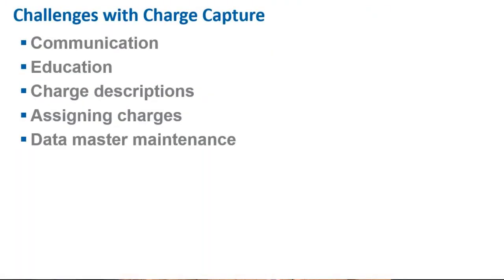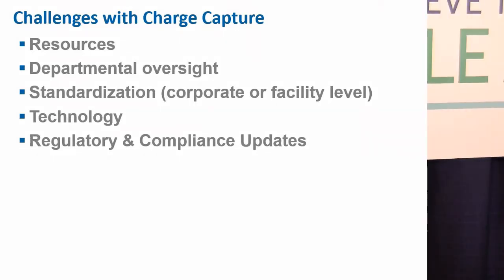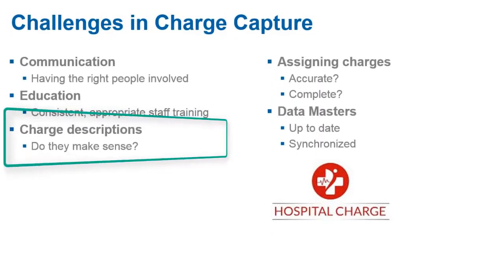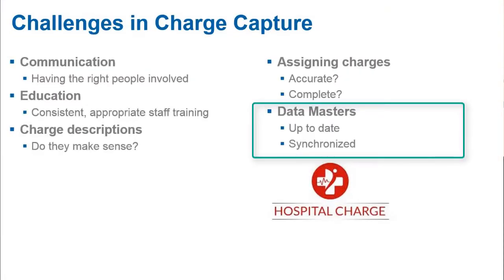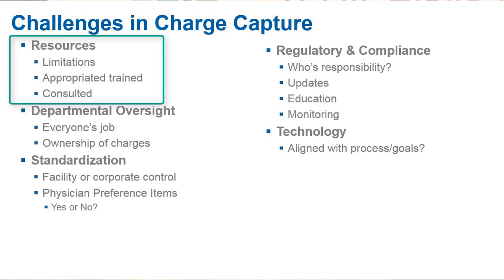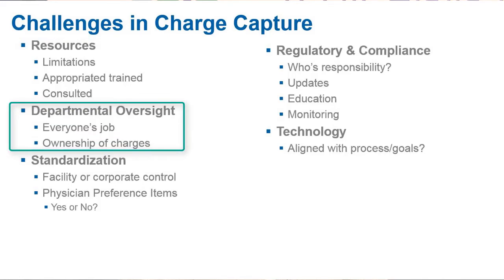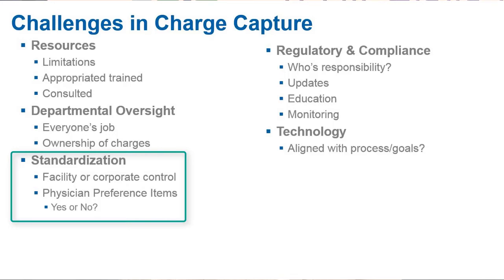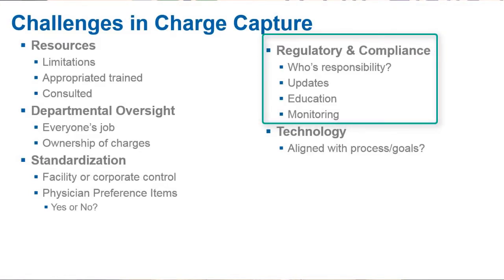Revenue Cycle Basics: Challenges with Charge Capture 101 – Part 4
Part 4: Challenges with Charge Capture 101
This series of short education sessions documents various aspects of the Revenue Cycle and how it impacts Supply Chain. The series details how disconnects between the charge master and item master can negatively affect charge services and revenue capture. Techniques on how to support and maintain best practices and revenue optimization are outlined through the successful demonstration of standardization and synchronization in supply chain and revenue cycle practices. This validates the importance of fostering optimal interaction between clinicians and supply chain representatives to operationalize goals and objectives meant to streamline processes and sustain revenue integrity.

Presented by: Lisa Tonkinson, Principle, Patient Craft
Receive 1.5 Continuing Professional Education (CPE) credits! Watch all seven parts of the webcast, and register for the quiz